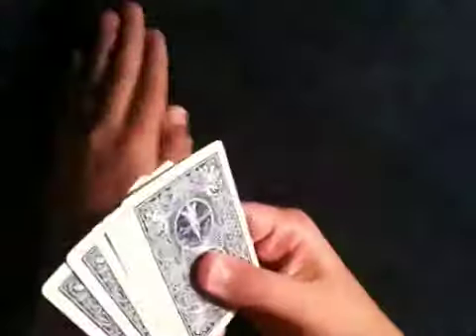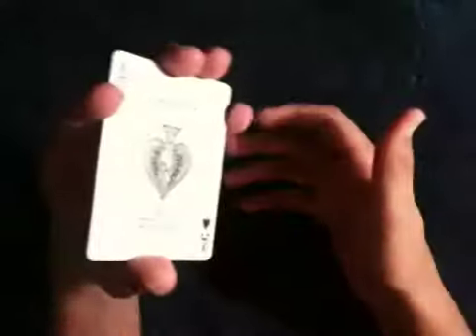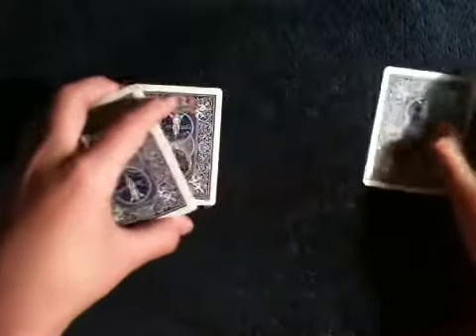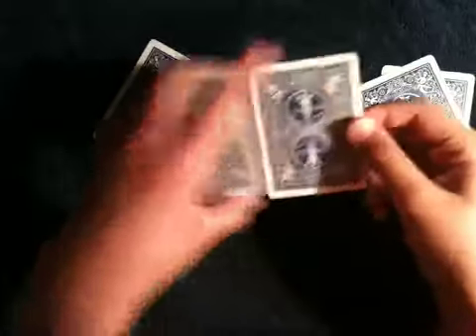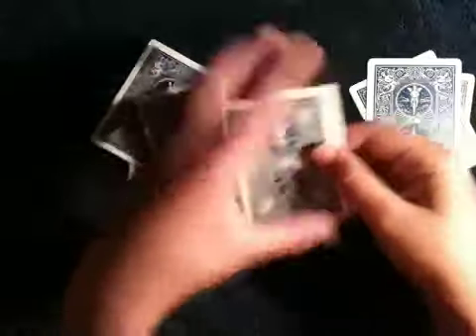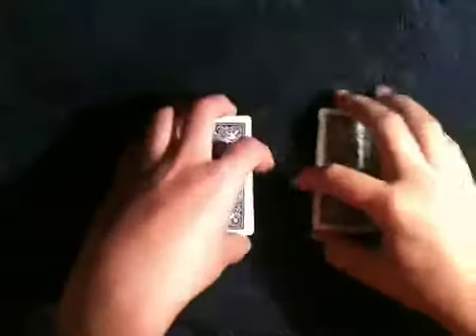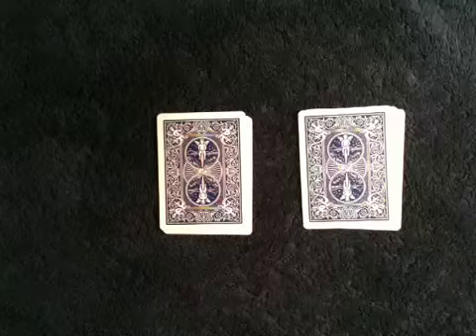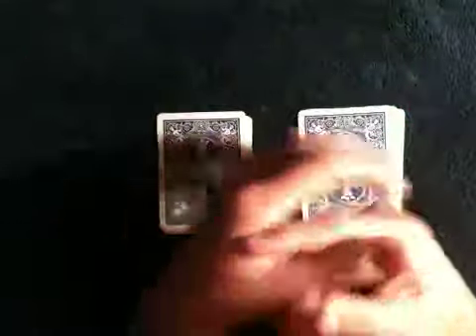Very cool card trick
I will show a tutorial later